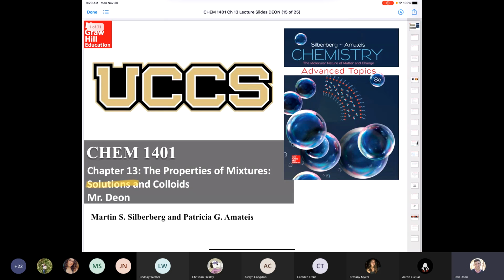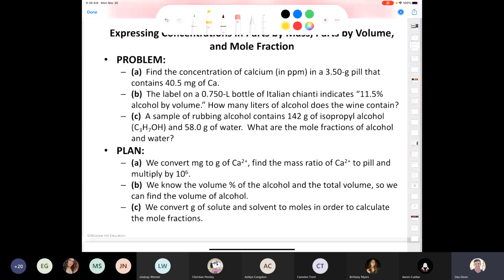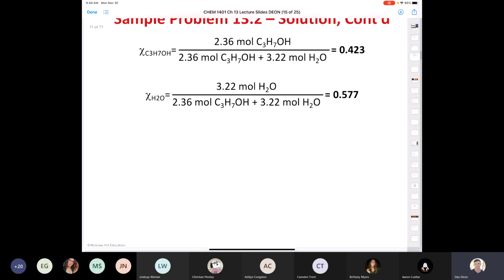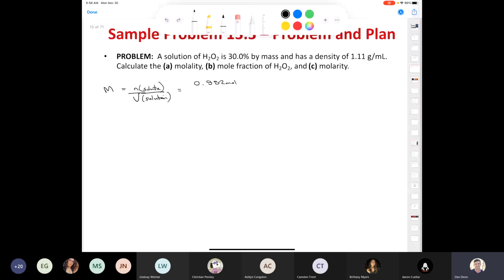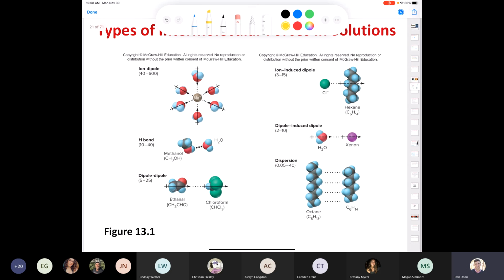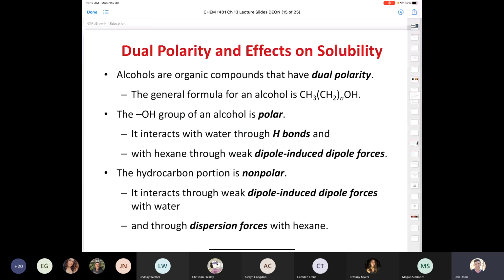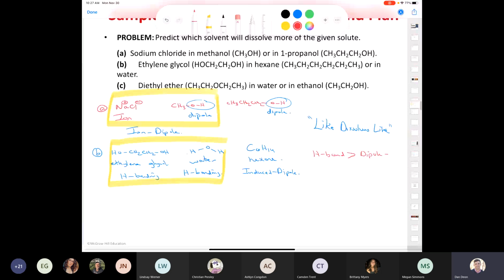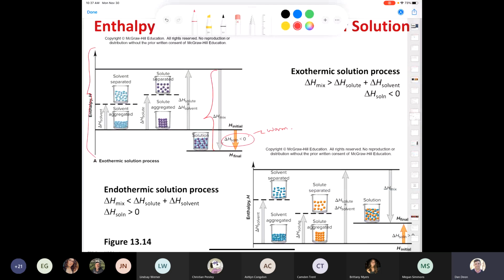CHEM 1401 Lecture November 30, 2020